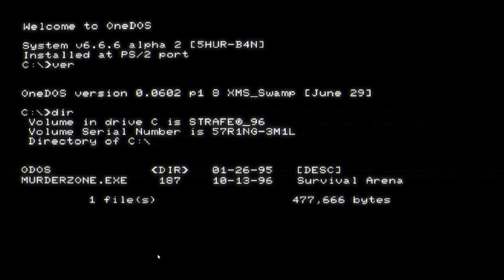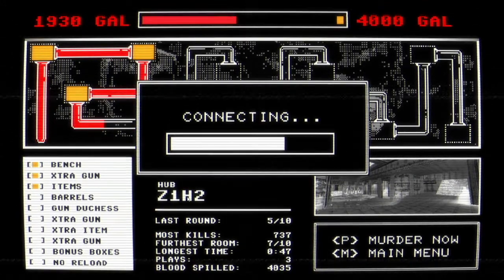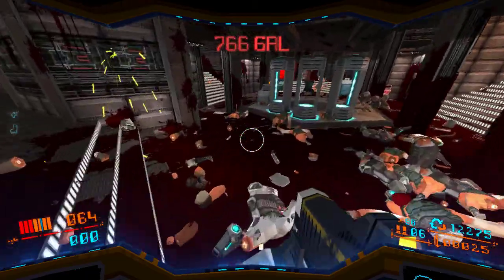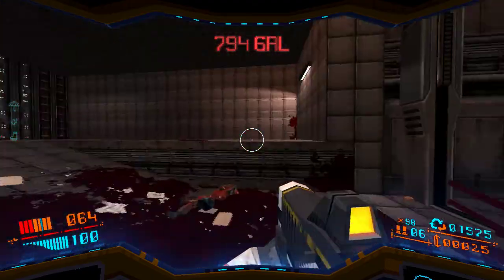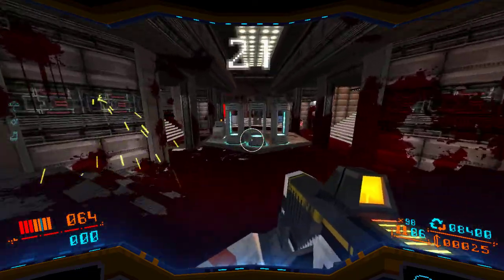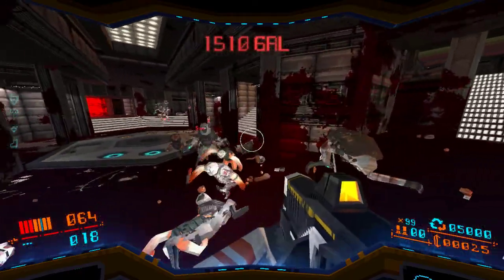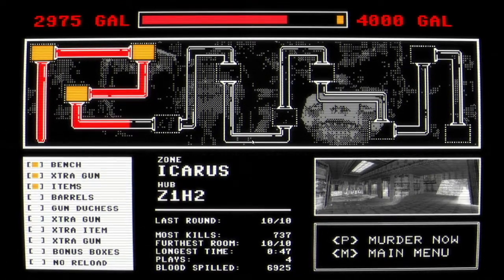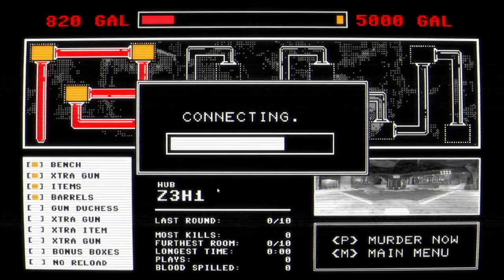Hupfen's Flight of the Icarus - Let's Play STRAFE - Episode 16 (Murderzone)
What awaits us in the belly of the Icarus? Lots of pixelated blood, randomized mazes, and those freakin' acid spitters. Time to grab a gun and clean up.